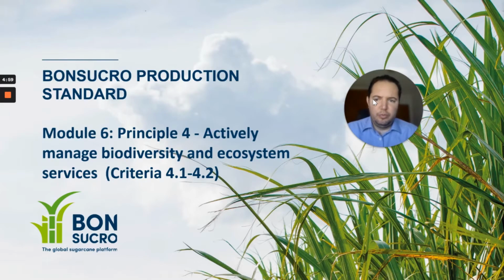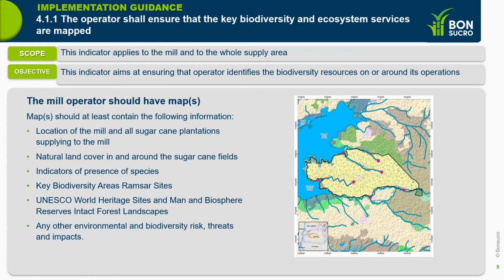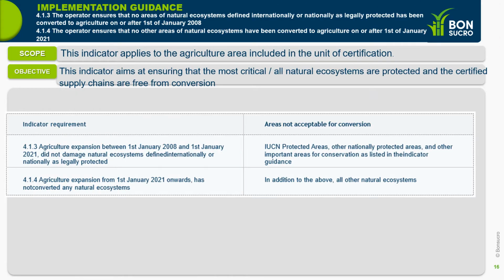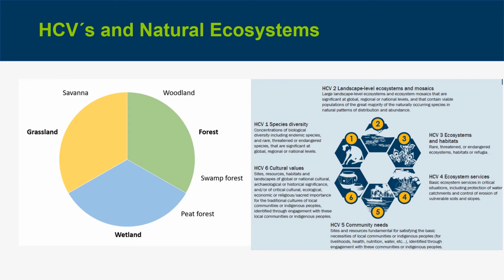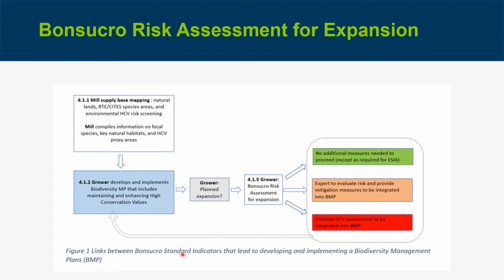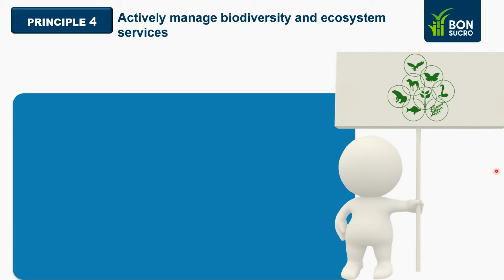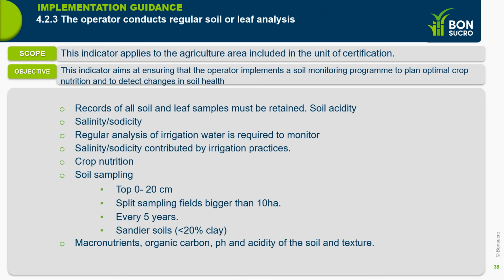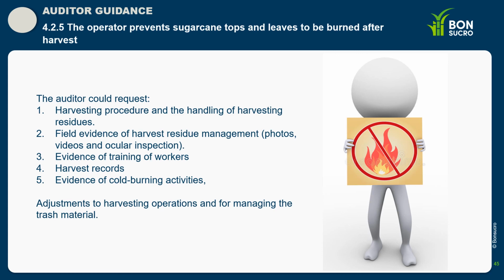Module 6: Actively manage biodiversity and ecosystem services (Principle 4, Part 1)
This module provides detailed technical training on the first 2 criteria of Principle 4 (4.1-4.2) of the Bonsucro Production Standard v5.1. This training video covers how to:

• Protect and rehabilitate biodiversity and ecosystem services
• Enhance and maintain areas of High Conservation Value (HCVs)
• Implement a soil management plan to prevent erosion and improve soil health